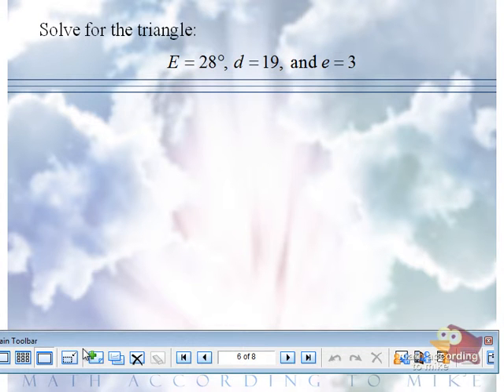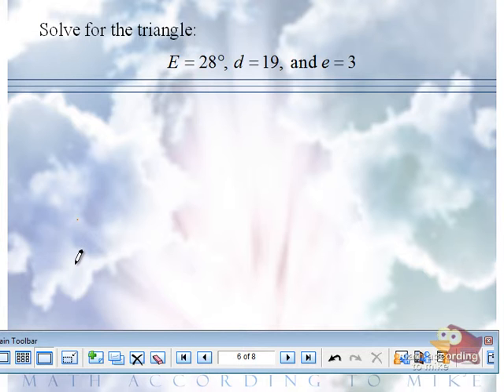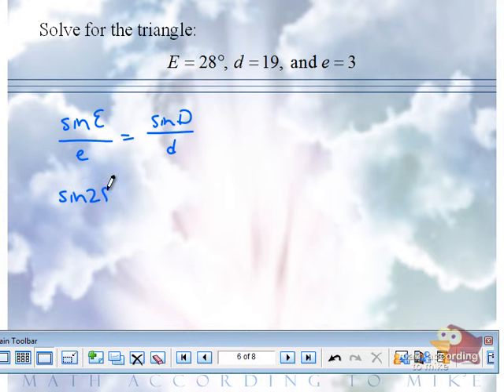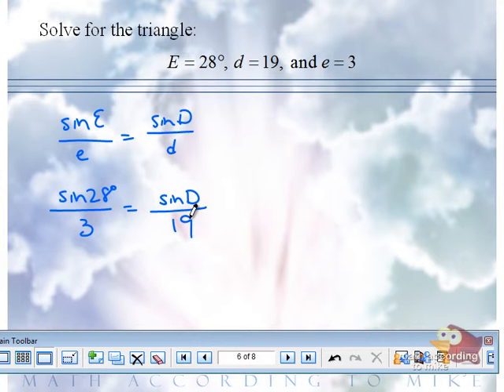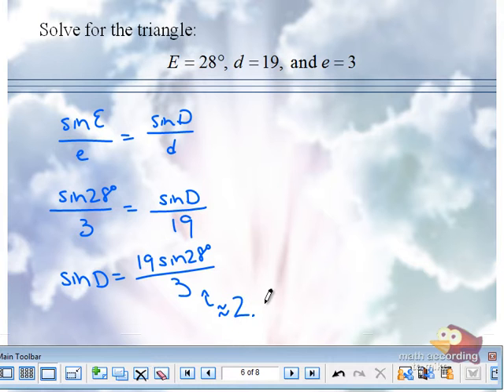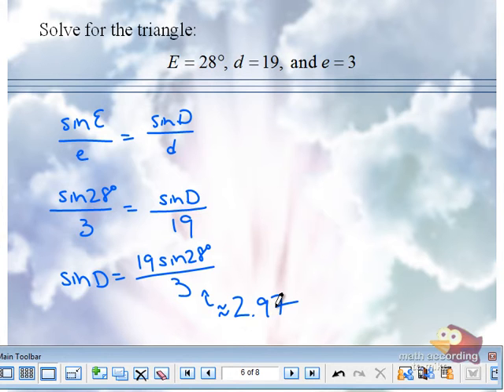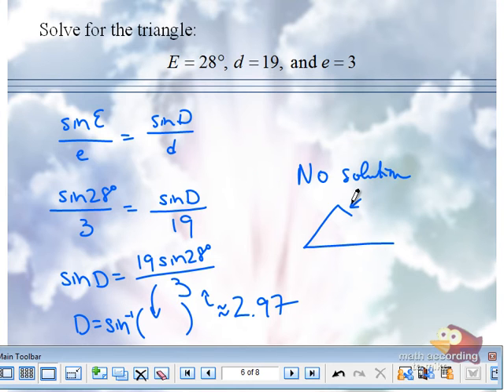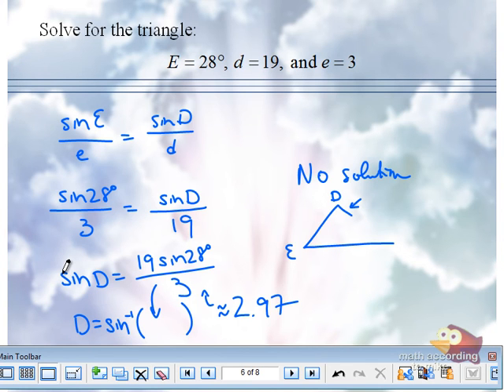The Law of Sines Part 4